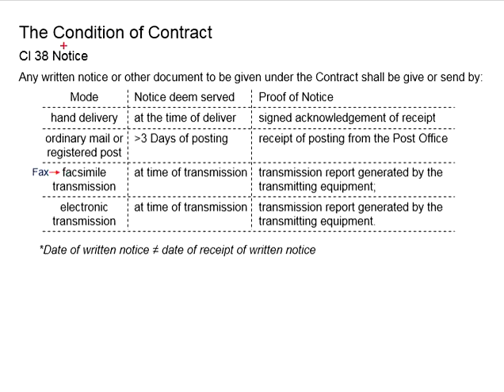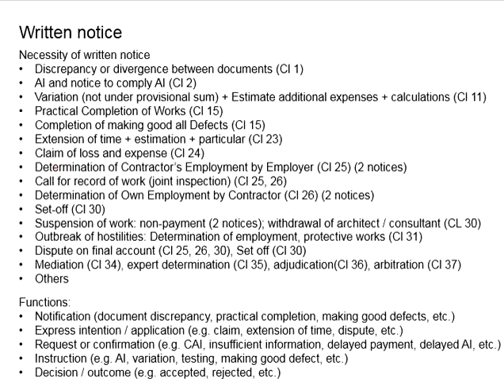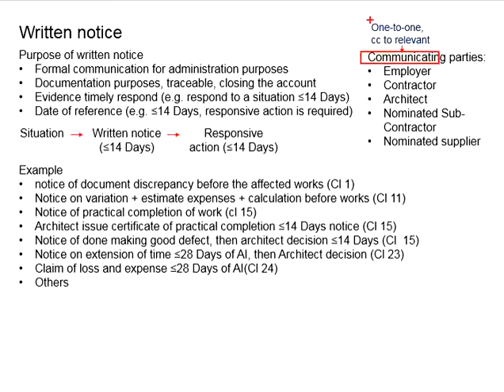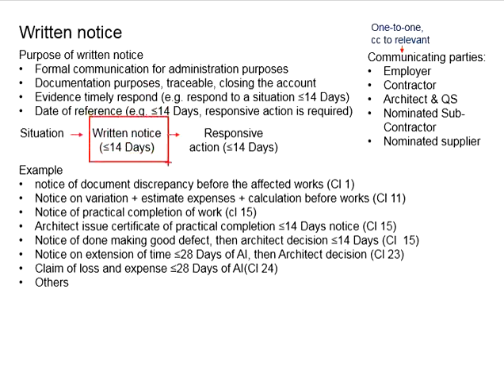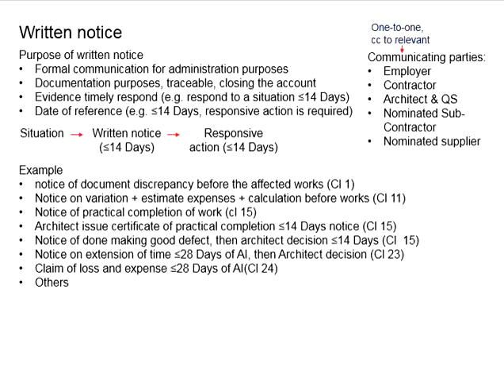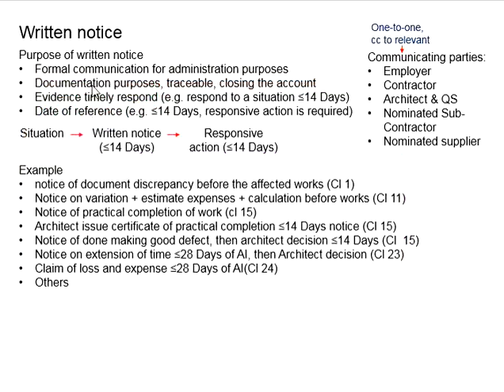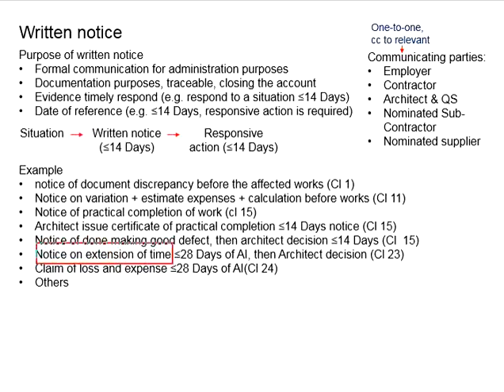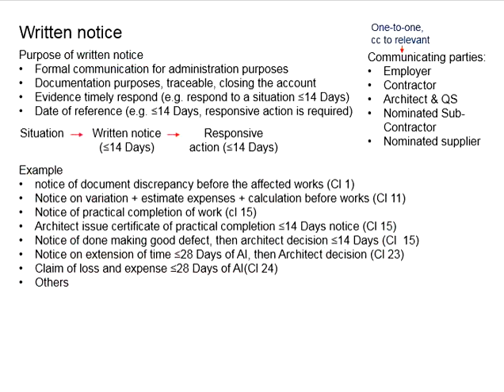3.69 Written notice (PAM Contract 2018 cl 38) Part 2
Written notice (PAM Contract 2018 cl 38) Part 2